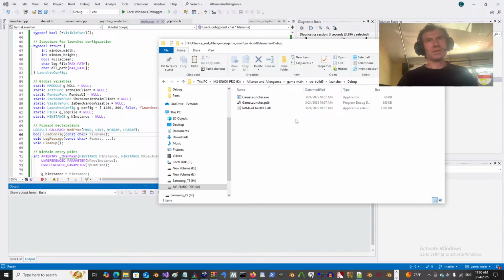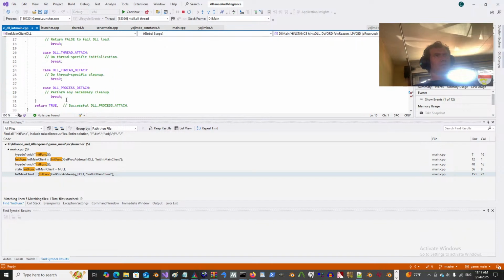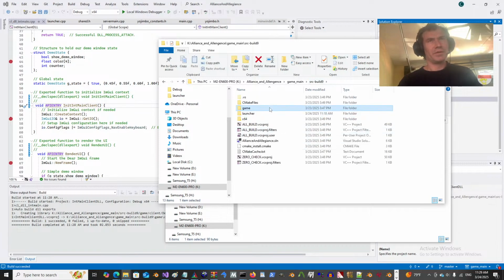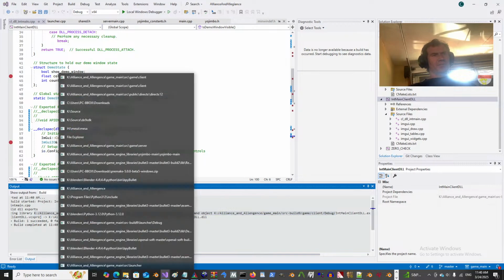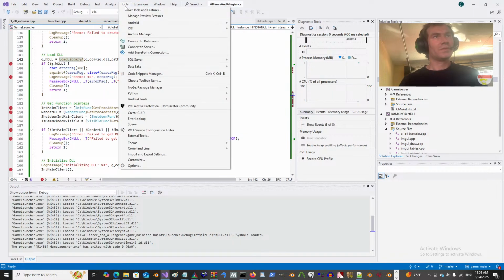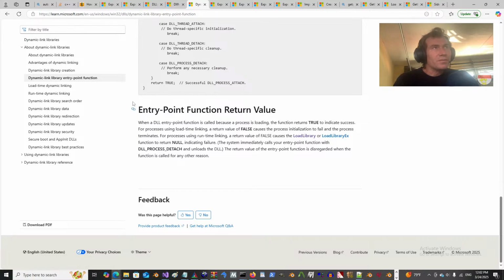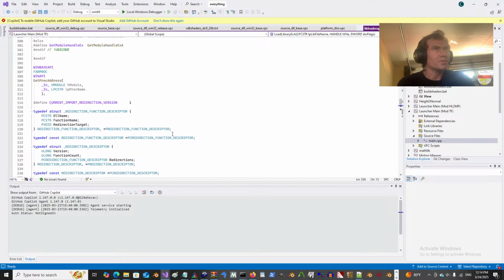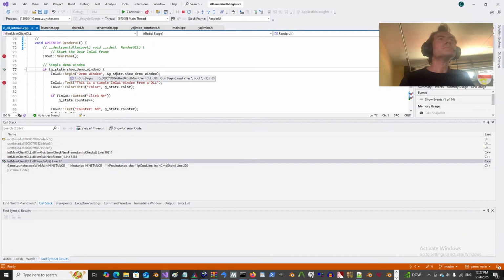C++ Vulkan and DX And OpenGL RTS Engine Scratch 2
Grok Prompt:
Game Engine Make Main CMakeLists.txt for Windows, Linux and MacOS and potentially Android, iOS
For Root  directory K:\Alliance_and_Allengence\game_main\src

generate a subproject CMakeLists.txt file for a game launcher K:\Alliance_and_Allengence\game_main\src\launcher (WinMain )
generate a subproject CMakeLists.txt K:\Alliance_and_Allengence\game_main\src\game\client Client and Initial Game code with Renderer
generate a subproject CMakeLists.txt K:\Alliance_and_Allengence\game_main\src\game\server Server and Initial Game code with Renderer

Launcher will run clientdll (project(IntMainClientDLL) ) in K:\Alliance_and_Allengence\game_main\src\game\client

K:\Alliance_and_Allengence\game_engine_libraries
imgui-master
glm-master
bullet3-master
assimp-master
glfw-3.4.bin.WIN32 & glfw-3.4.bin.WIN64
openal-soft-master
SocketLib
stb-master
steamworks_sdk_161
yojimbo-main
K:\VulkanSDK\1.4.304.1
K:\Source\Microsoft DirectX SDK (June 2010)
K:\Source\directx6temp\DIRX6SDK.98
K:\Source\dx9sdk
MacOS/iOS:Metal